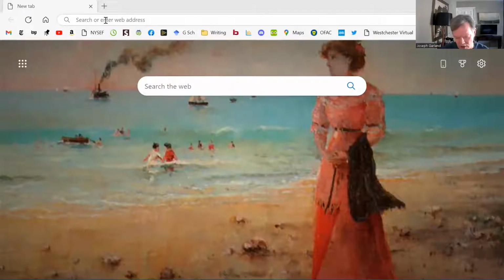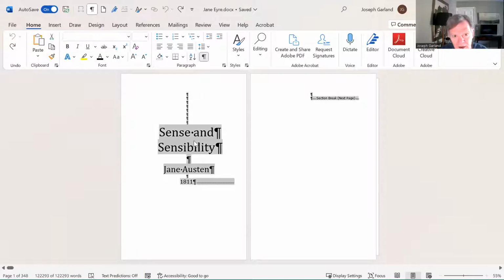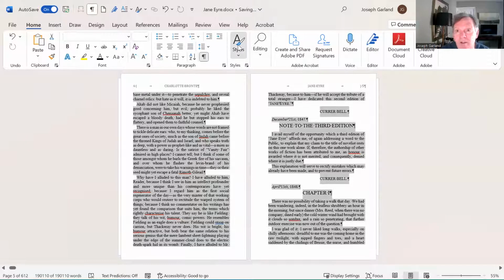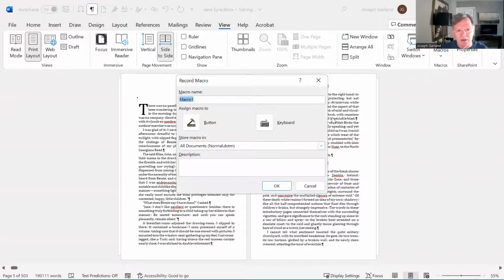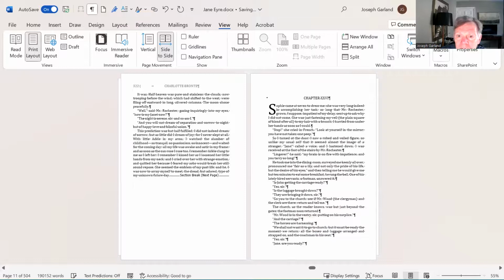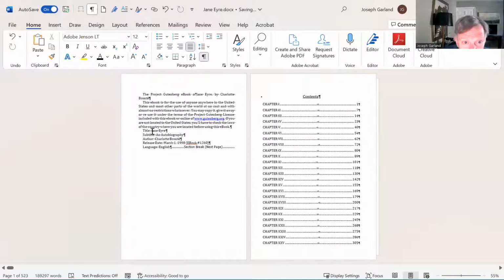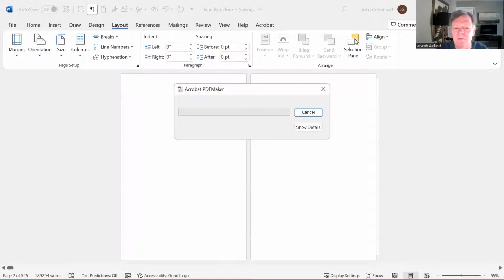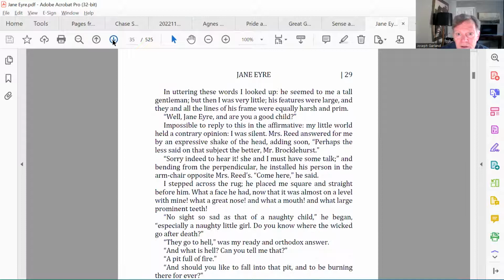Quick conversion to KDP ready manuscript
A quick demonstration of converting the Project Gutenberg copy of Jane Eyre into a PDF for uploading to KDP